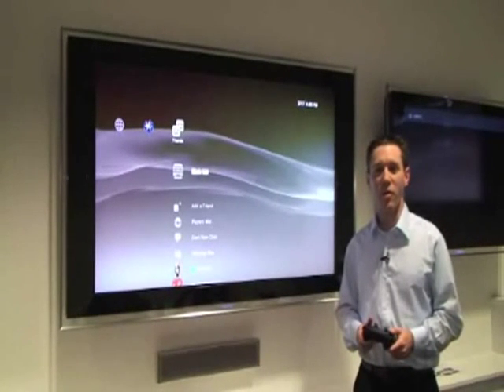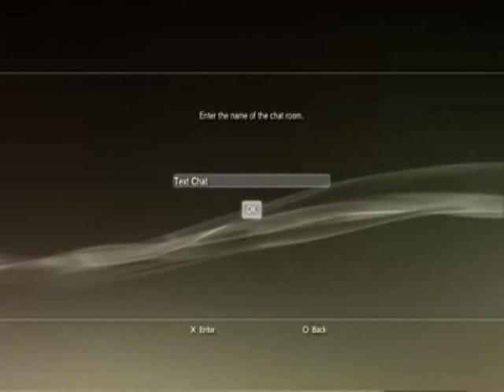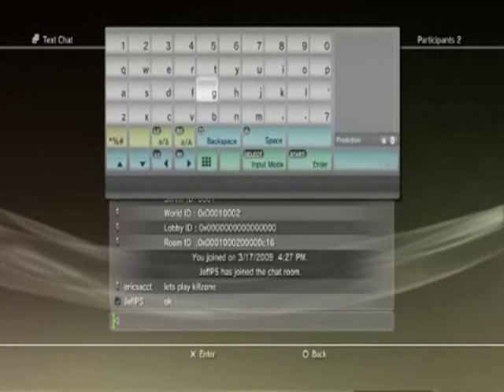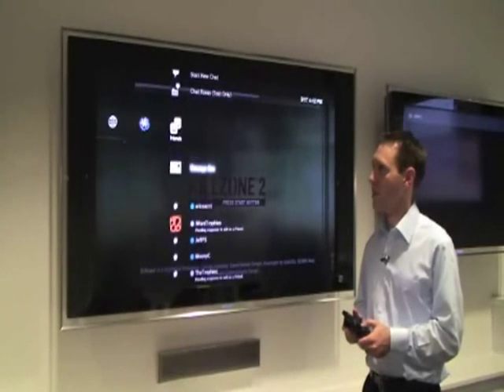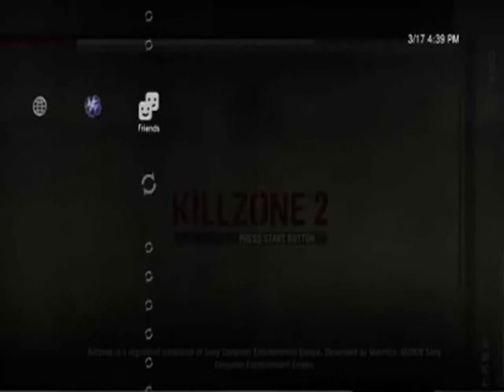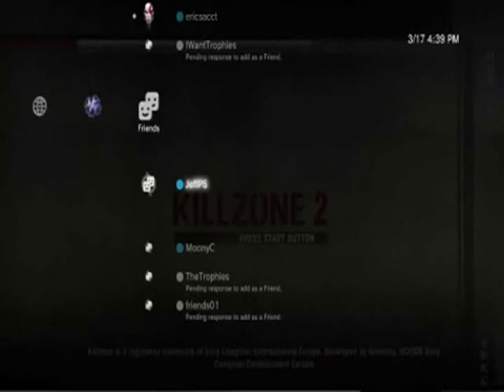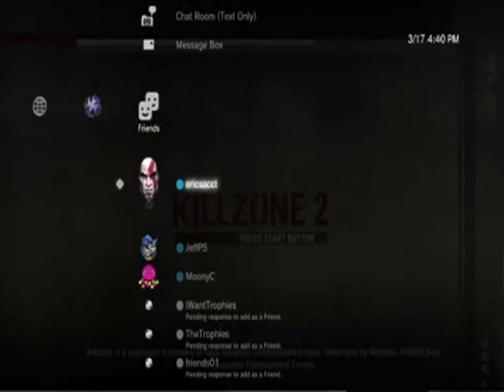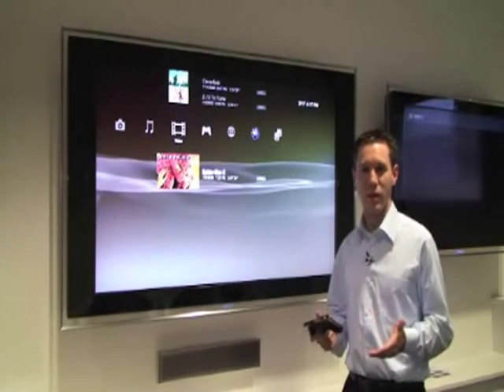PS3 Firmware Update 2.70_Walkthrough (HQ)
here u go enjoy

Thanks